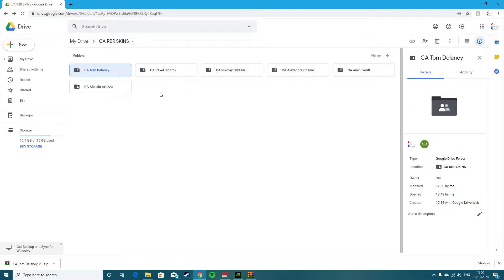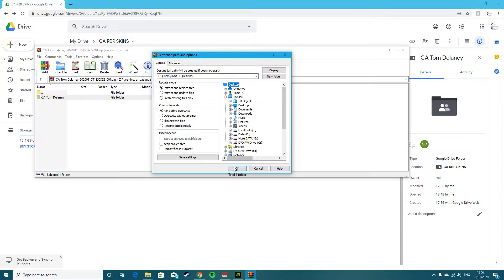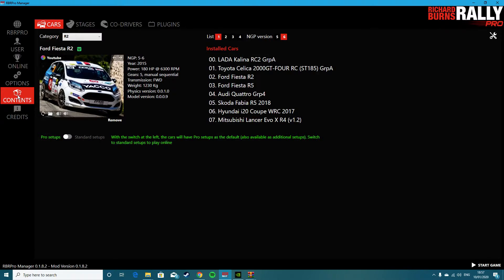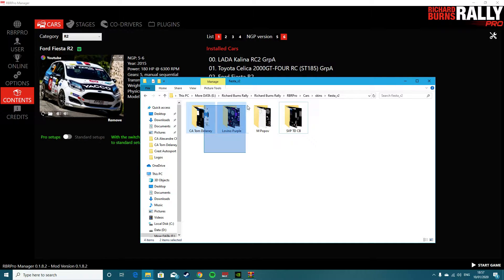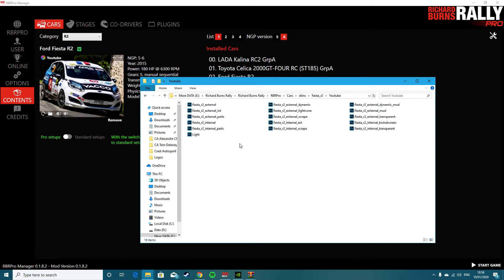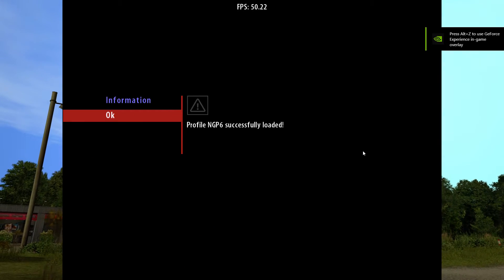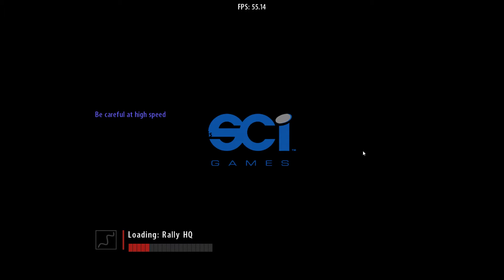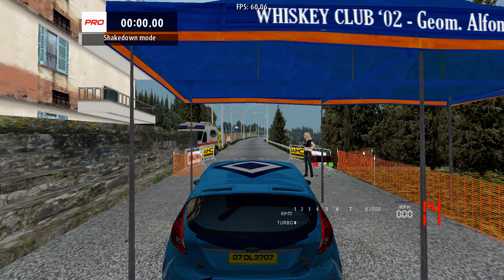RBR:Pro - How to install Skins / Liveries to your cars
A quick tutorial on how to install skins in the RBR:Pro mod

The mod makes it very simple to do. But thought id make a video on it anyway as i know some people are still not 100% sure on how to do it.

*Sorry about the audio at times*